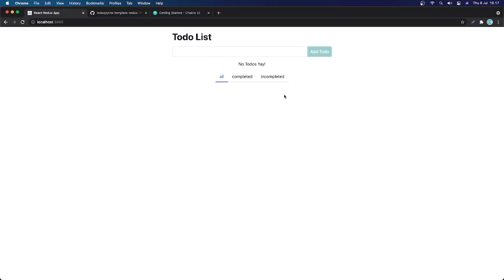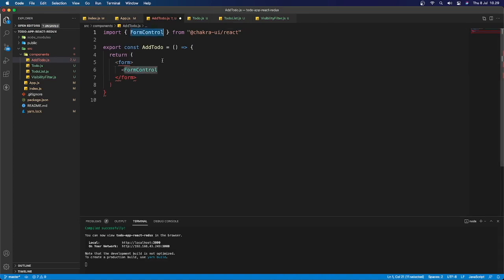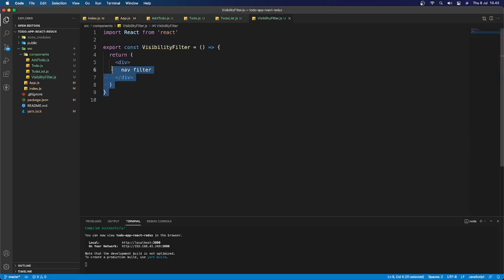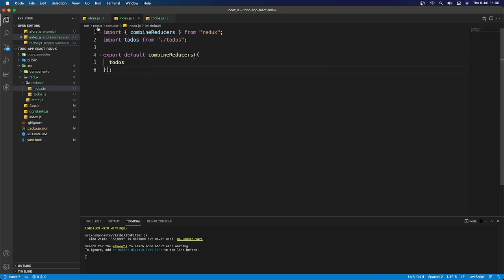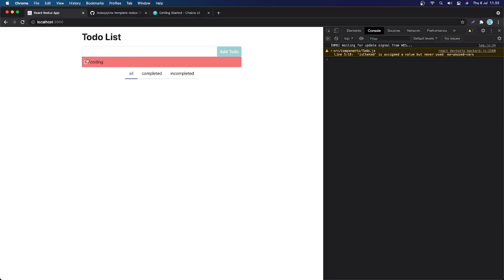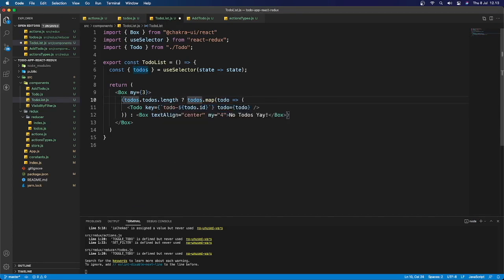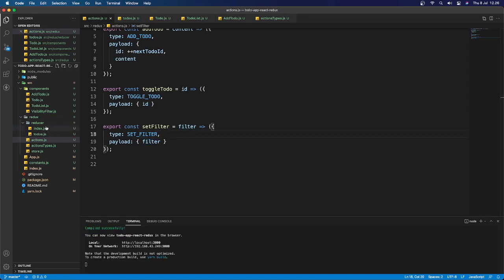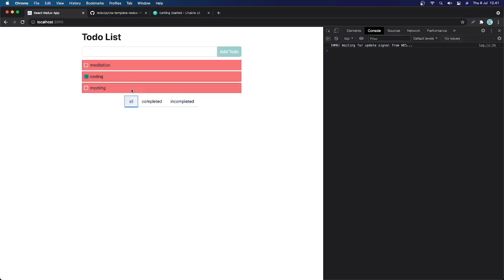Build To Do App with React JS and Redux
Create a Todo App with react.js and Redux, we also implement the filter for all, completed, and incompleted.